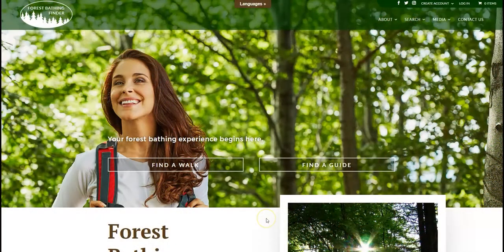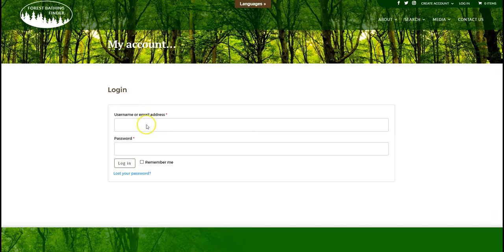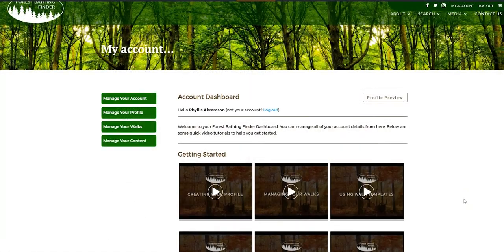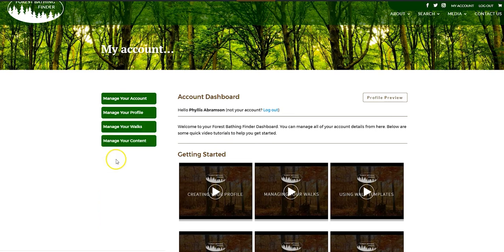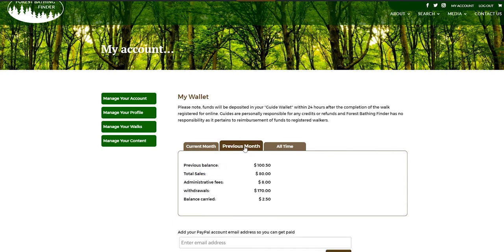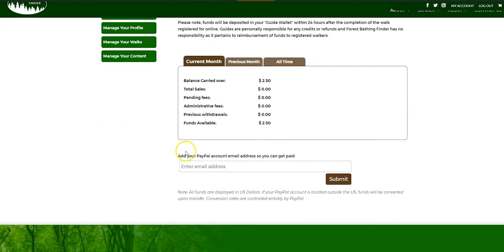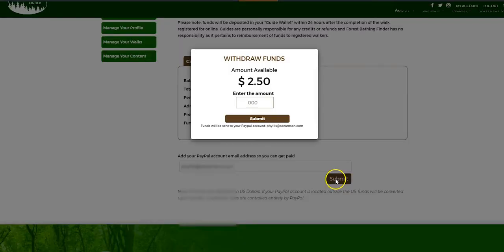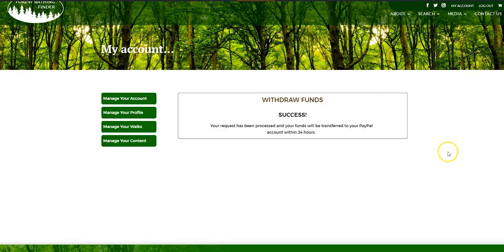Your Wallet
A Forest Bathing Finder tutorial for guides about using your wallet